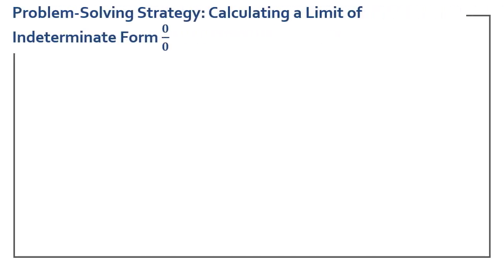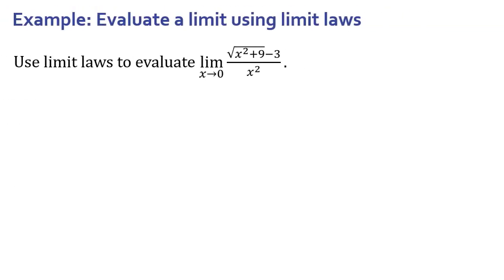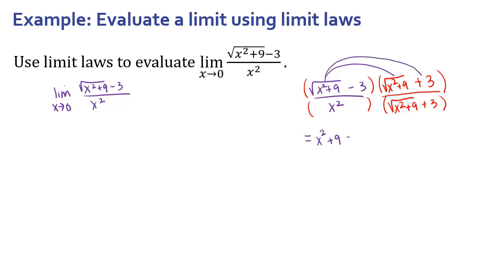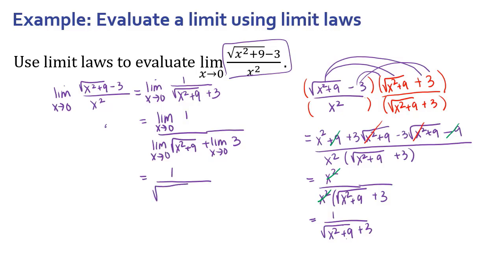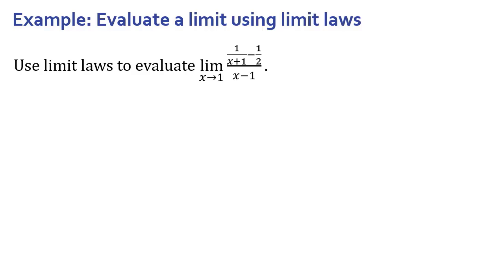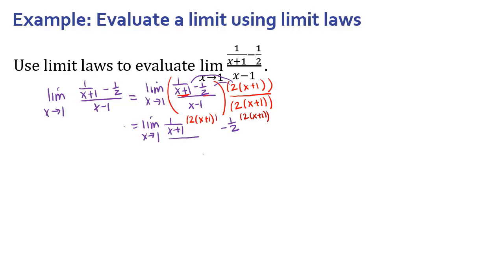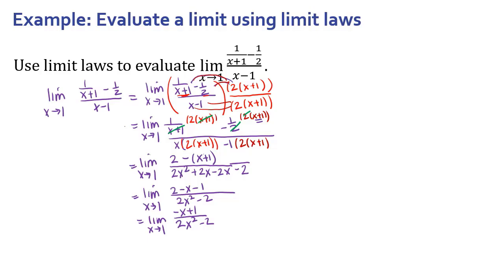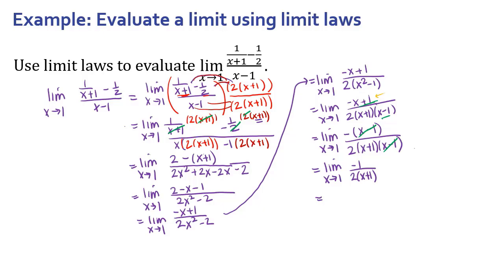Finding Limits of Indeterminate Form